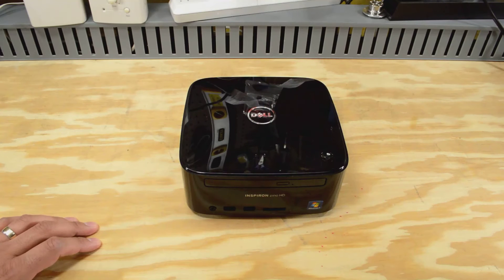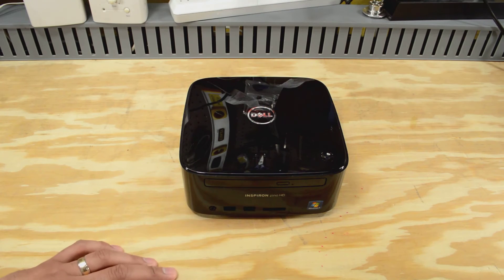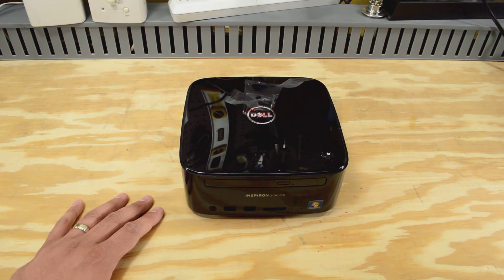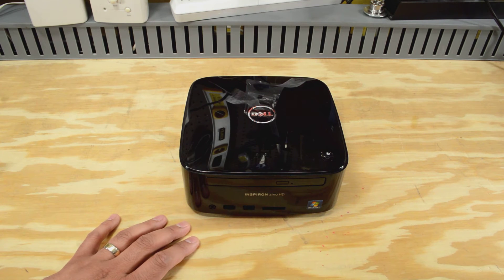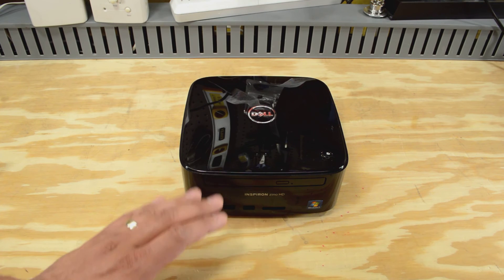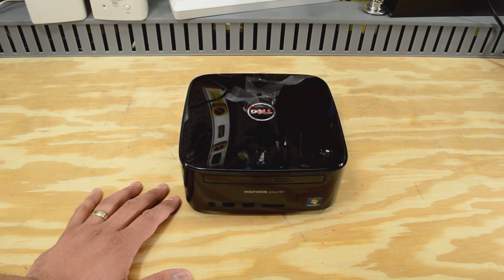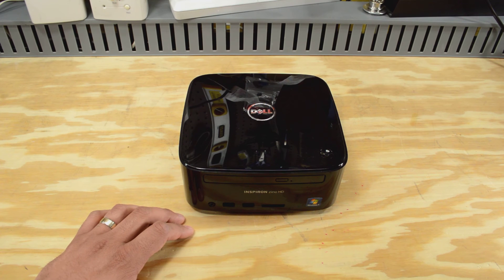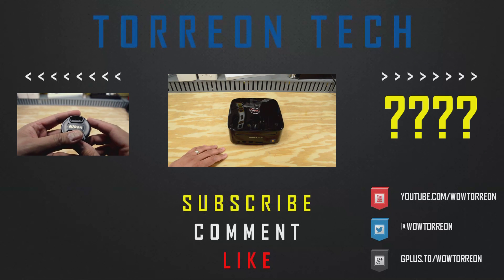Arcade Cabinet Build 2013 - Part 1 - Announcement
Finally found a use for the Dell Zino HD I have laying around.  I'm going to be building an Arcade Cabinet, using MAME, Hyperspin and this PC.

Should be a pretty cool project to work on.